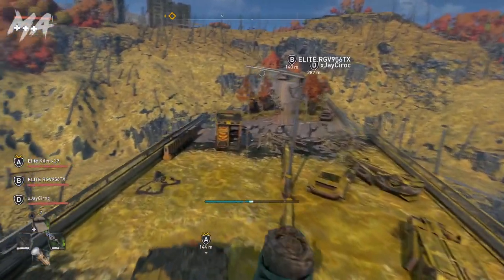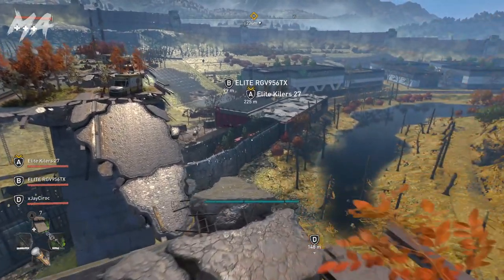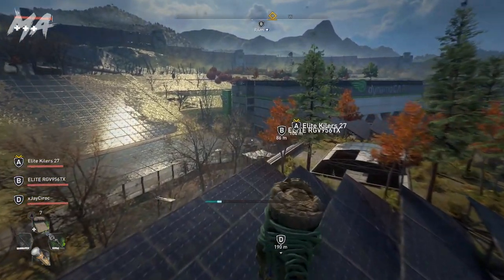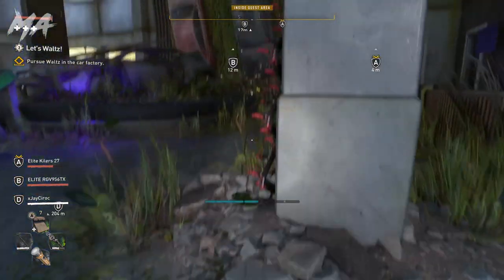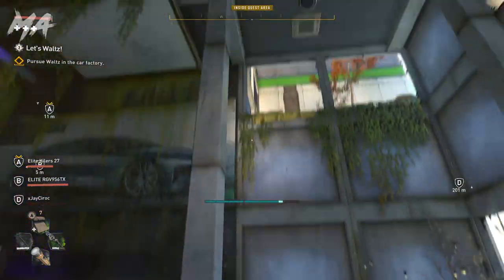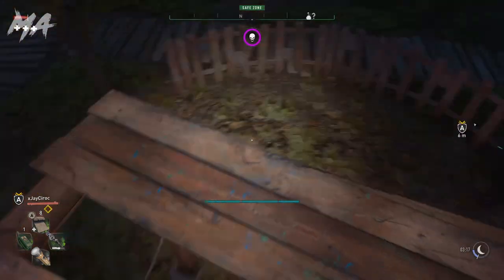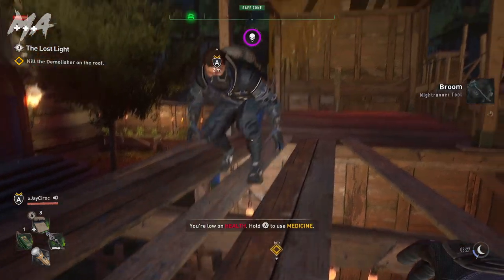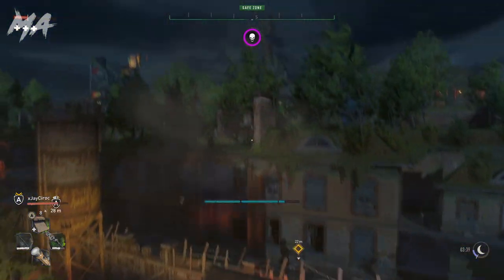DYING LIGHT 2:"EASY" NSANE DUPLICATION GLITCH-PS4/PS5/XBOXONE/XBOXS&X(HOW TO DUPLICATE ANY ITEM!)